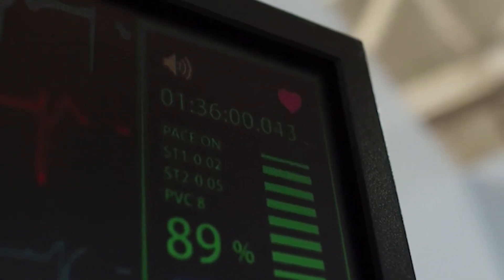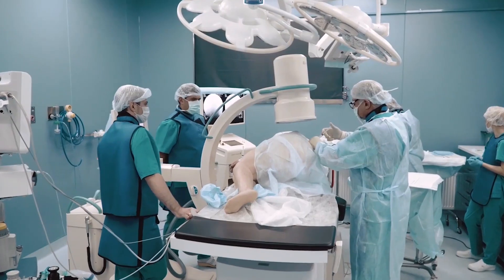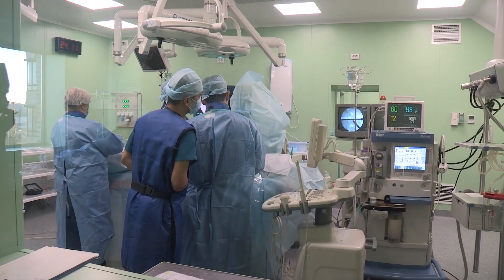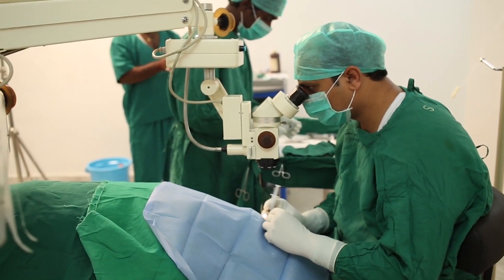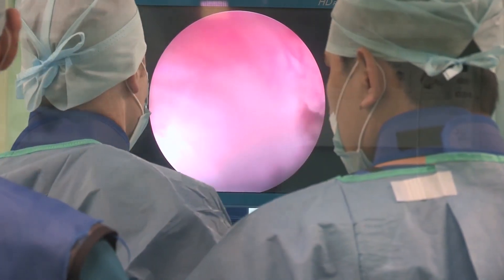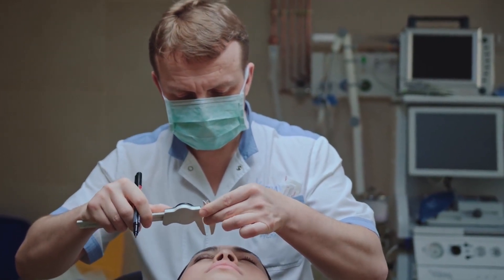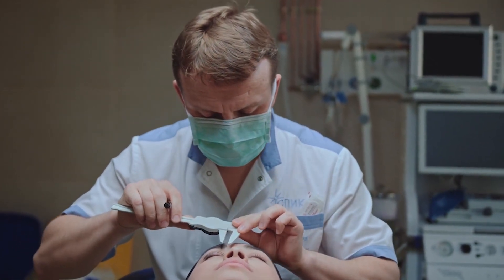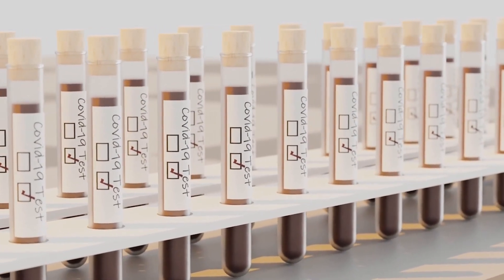roles of biomedical engineers in hospital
The staff and support network of any hospital or patient-care setting is made up of an extraordinary number of people filling a wide variety of professional roles. In addition to the physician, nurse, and administrator positions most of us tend to associate with patient care, there are numerous opportunities to serve the public and help build healthier communities while working in areas as diverse as accounting, sociology, and chemistry. Biomedical engineers, for example, combine science and mathematics to design and maintain medical devices and other products and systems as wide-ranging as prosthetics, organ implants, diagnostic equipment, and computer software.
The primary role of biomedical engineers in patient care is designing, developing and improving the operation and efficiency of medical devices and equipment. At first glance, that venture might sound somewhat dry–but there is a reason biomedical engineering is currently one of the fastest-growing professions.2

Imagine working as part of a team to fabricate body parts that help rebuild the face of a patient who has been burned in a fire. Among other groundbreaking technologies, biomedical engineers design and operate bioprinting systems (such as medical-grade 3D printers), which create living tissue from biologically active cells. Collaborating with healthcare professionals and device manufacturers, biomedical engineers ensure the required safety, effectiveness, and usability standards of medical devices and systems. At its core, however, the field of biomedical engineering offers an opportunity to exercise your curiosity and creativity to build revolutionary technologies and forge new paths in patient care.
In any patient care setting, there are droves of medical devices and technology-based systems that require routine assessment, maintenance, and repair. This support is typically provided by clinical engineers, who are most easily described as biomedical engineers who serve in a clinical setting. Clinical engineers work directly with healthcare professionals to ensure that devices meet required safety standards, performing routine inspections, troubleshooting issues, and ensuring that equipment functions properly in order to maintain patient safety.

Other biomedical engineers work in corporate or government research settings, assessing the risks associated with medical devices and proposing safety measures to minimize potential hazards. They monitor device performance, analyze data on adverse events, and collaborate with regulatory bodies to address safety concerns. They are also responsible for developing new diagnostic tools based on safety standards. Biomedical engineers must be methodical in their approach, yet they must also think creatively. Most roles in the field require a deep understanding not only of device engineering but also the nature of those who will be using the devices. For instance, human factors engineering (HFE) is a competency that takes into account the inevitability of human error and anticipates how those mistakes may manifest in the use of clinical equipment.
The human element is a thread that necessarily runs throughout the vocation of biomedical engineering. Professionals in the field must continually consider a host of ethical aspects in their work, such as patient privacy, informed consent and the responsible use of technology. The effectiveness and safety of clinical instrumentation and equipment are central to the role. But at all times, it is the obligation of biomedical engineers to ensure that the technologies they develop and implement uphold ethical standards and respect patient rights.
With demand being driven by an aging population, patient care needs the exponential advances being made in the development of healthcare technology. In fact, the Bureau of Labor Statistics anticipates a 9.8% employment growth in the field of biomedical engineering between 2021 and 2031 and ranks it #1 among the best engineering jobs.